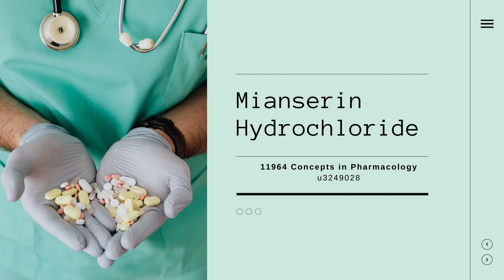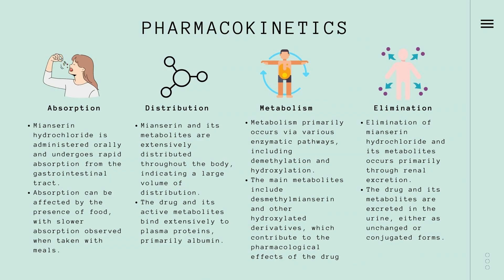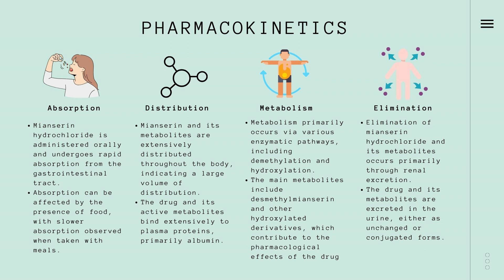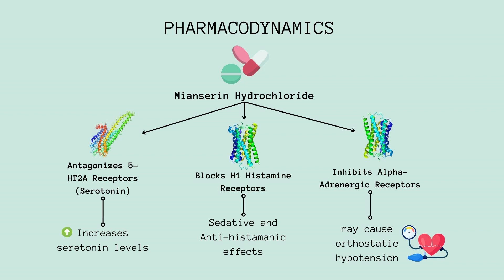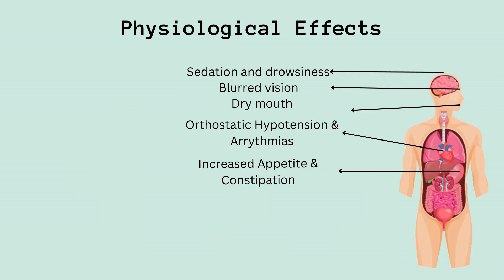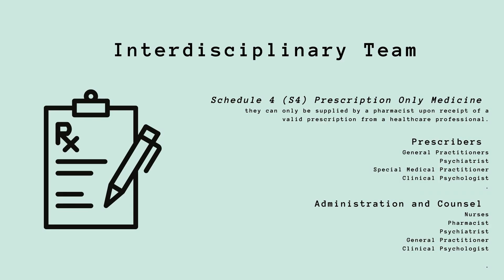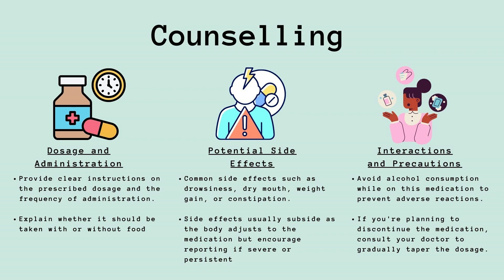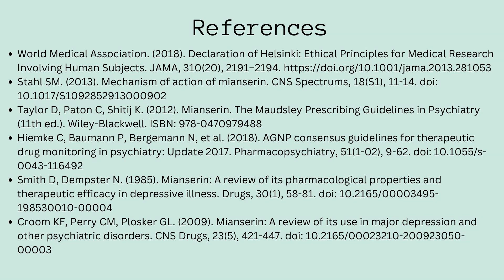Mianserin Hydrochloride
Mianserin Hydrochloride, a medication with a unique role in the world of pharmacology. Mianserin Hydrochloride is primarily prescribed for its antidepressant properties, but its effects reach beyond just mood regulation. In this comprehensive video, we will delve into the various aspects of Mianserin Hydrochloride, shedding light on its uses, benefits, and potential risks.